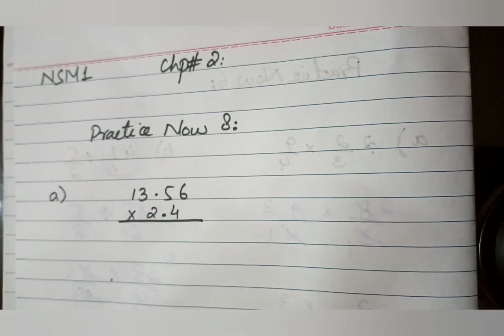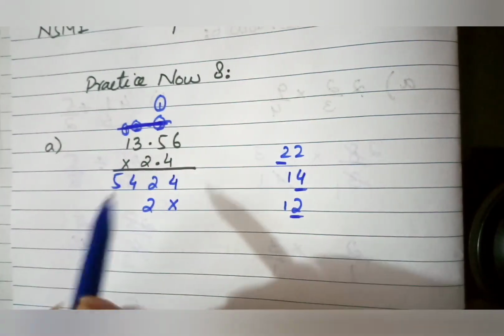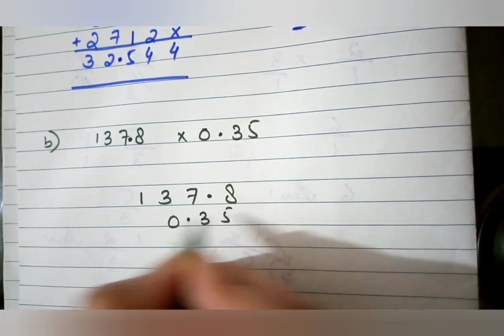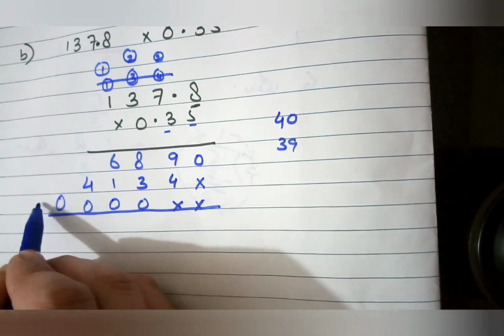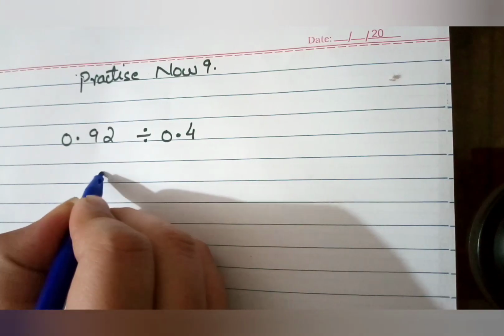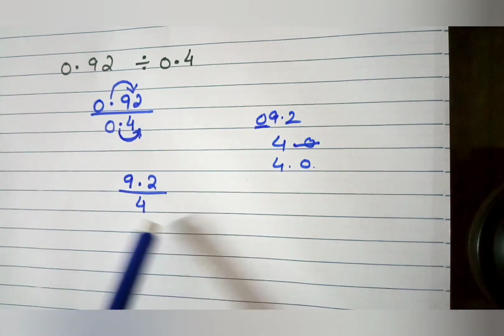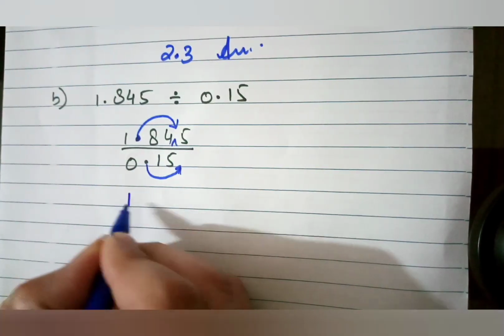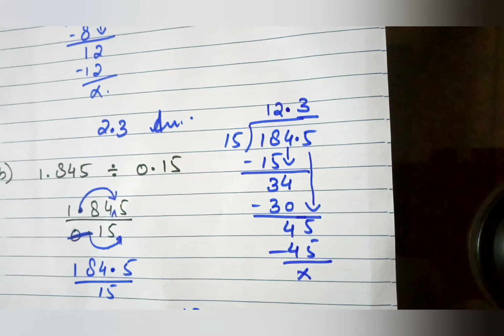Practise Now ( 8 & 9 ) || chapter#2|| NSM1 ||Mathematics Point